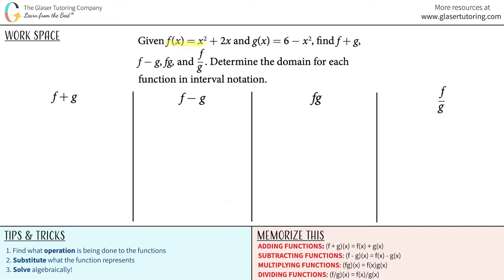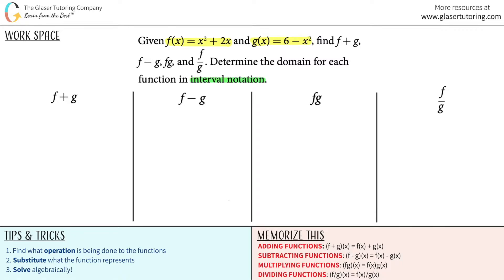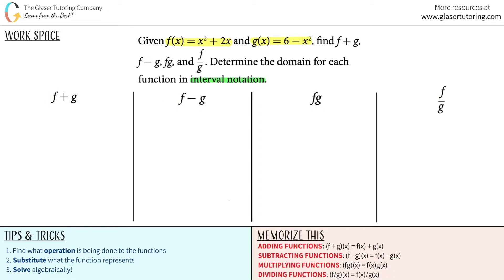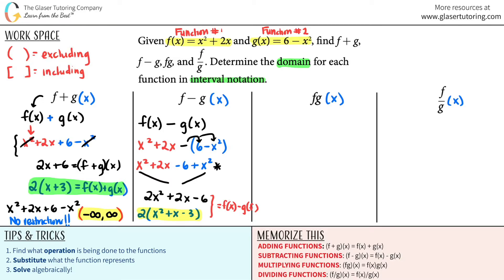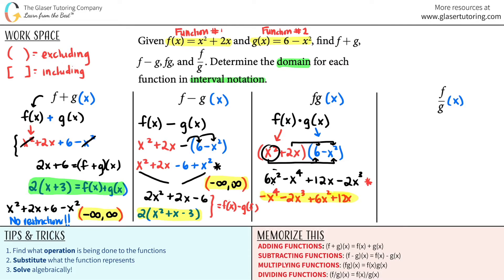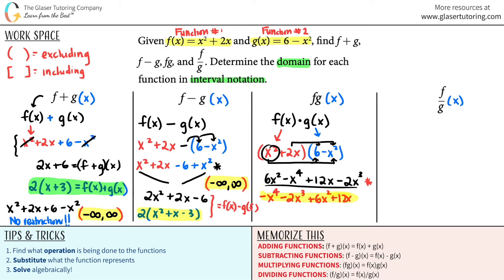Given f(x) = x2 + 2x and g(x) = 6 − x2, Find f + g, f − g, fg, and f / g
Given f(x)=x2 + 2x and g(x)=6 − x2 , find f + g, f − g, fg, and g / f. Determine the domain for each function in interval notation.